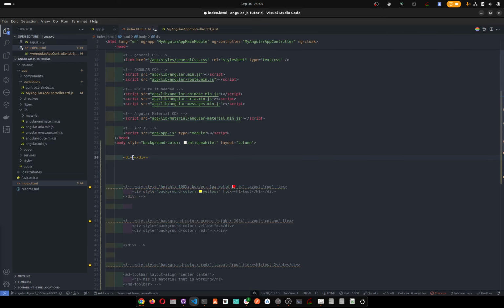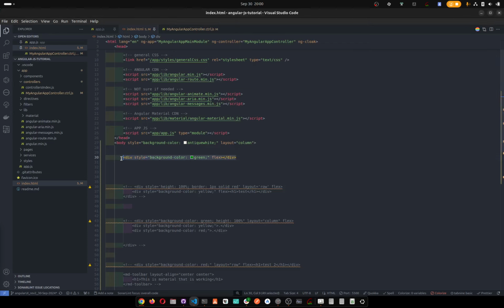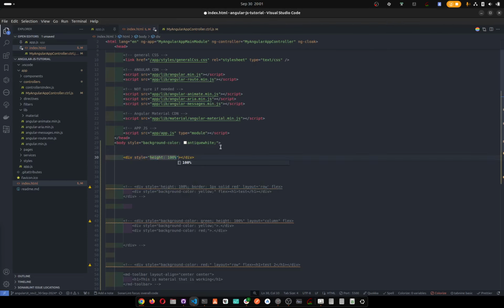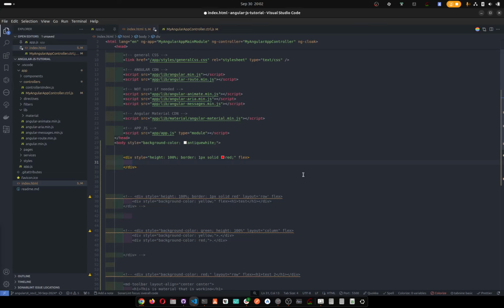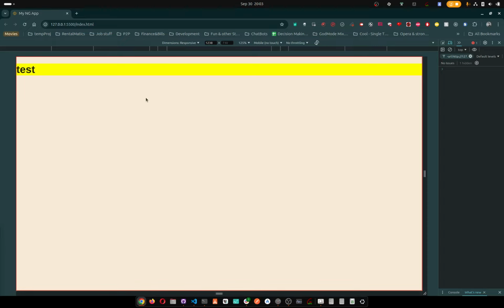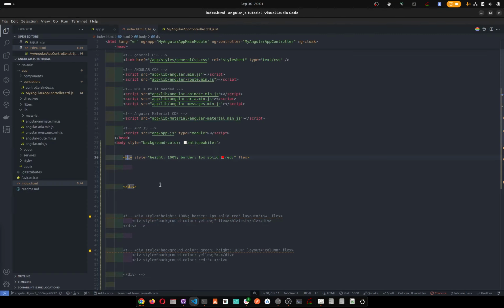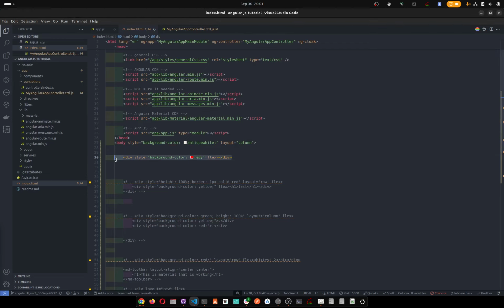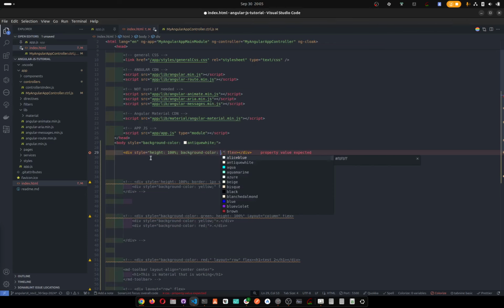AngularJS | Material UI: Making DIV take full width and height of the screen